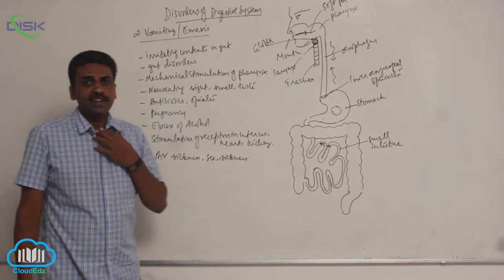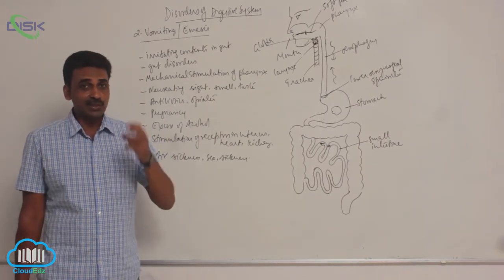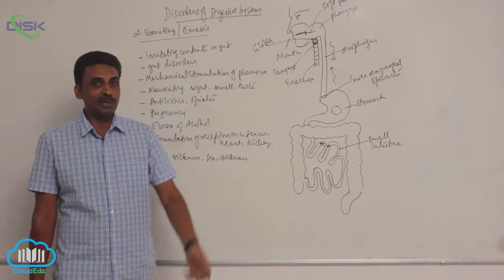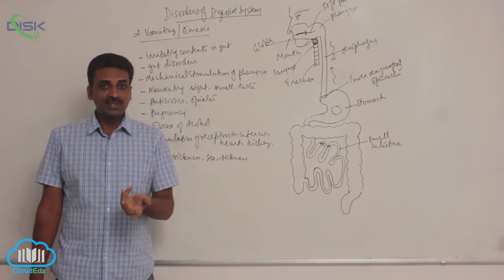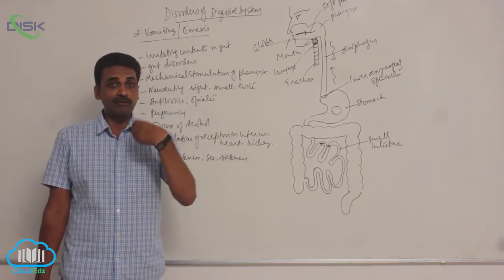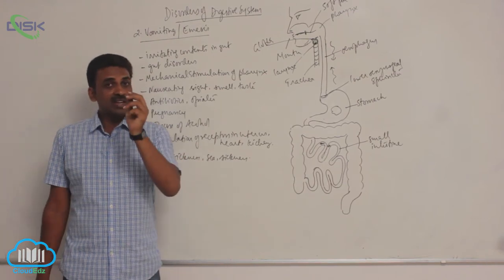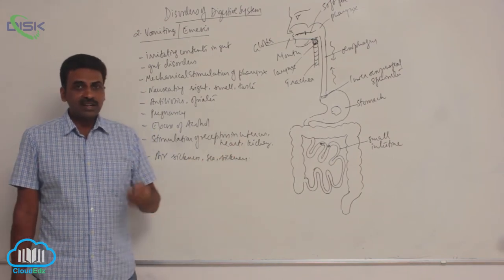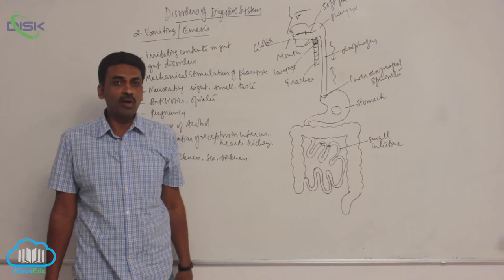DIGESTIVE SYSTEM || Emisis vom 2 || Disk Telangana